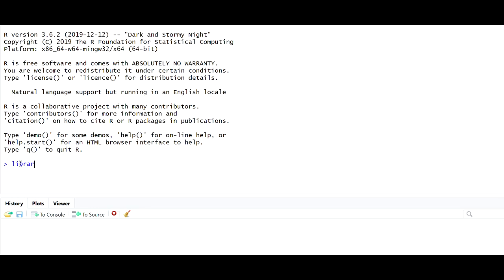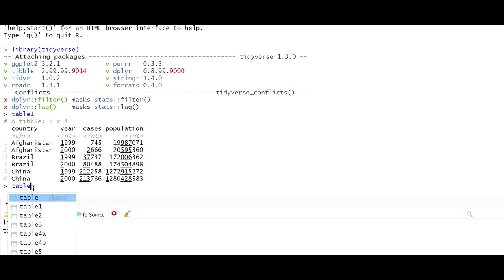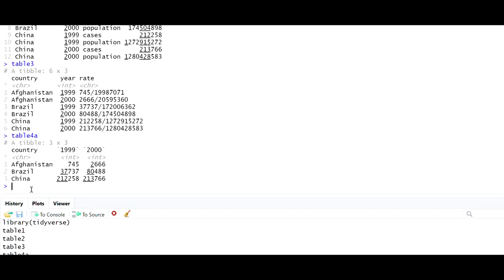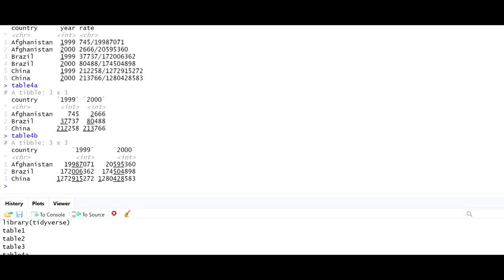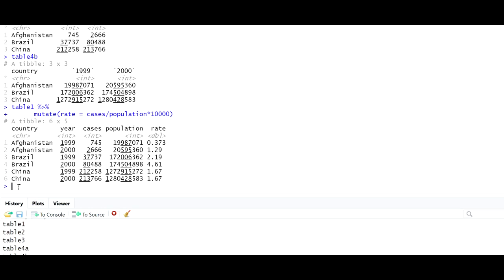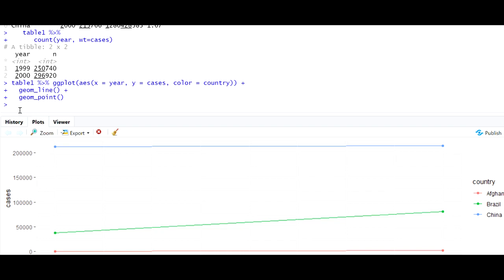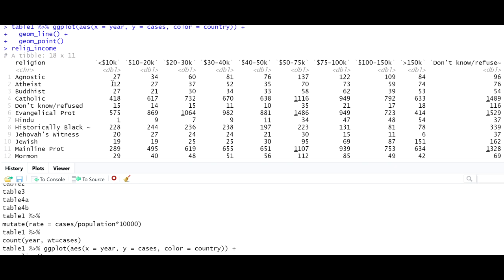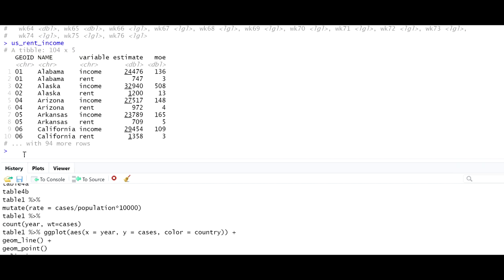tidyr intro what is tidy data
Video 1 covering tidyr chapter of R for Data Science.  Data and knitted Rmd of notes with exercises to go with lectures